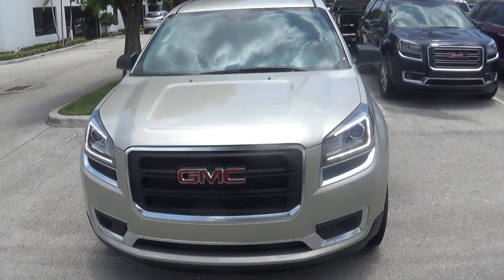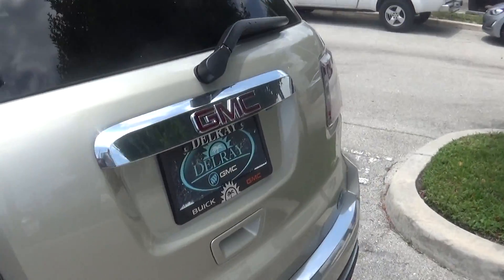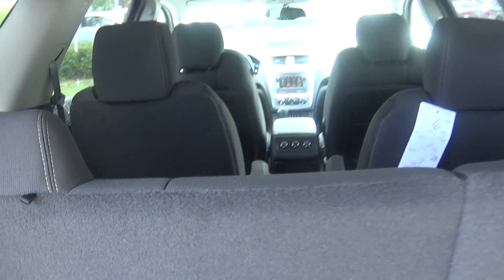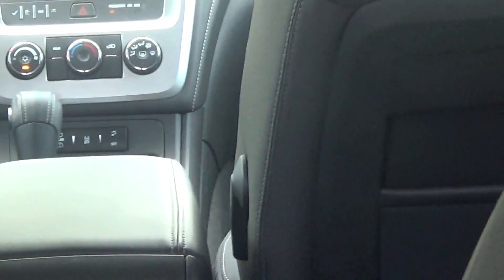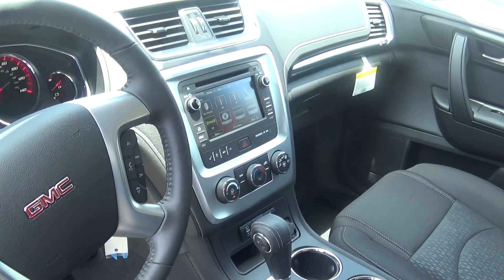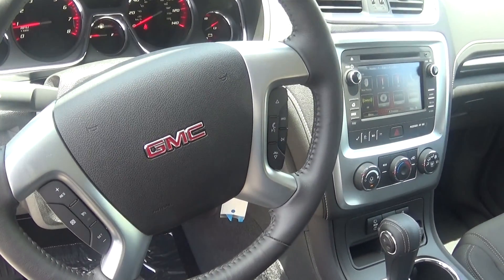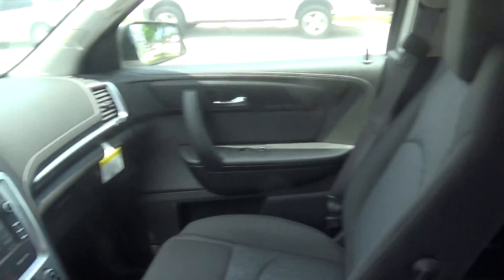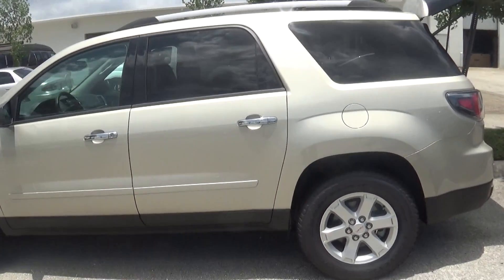2015 GMC Acadia SLE2